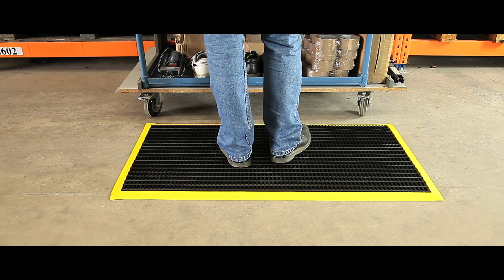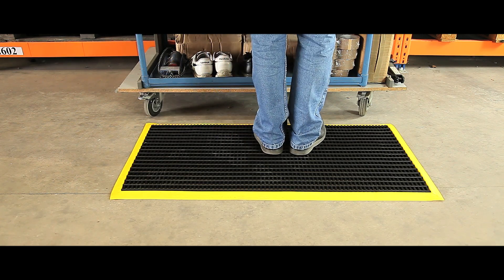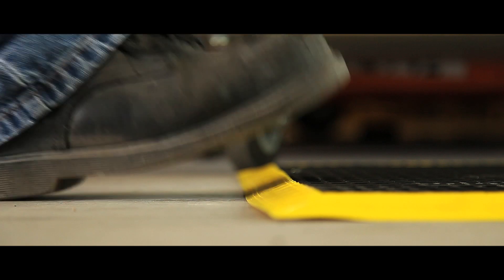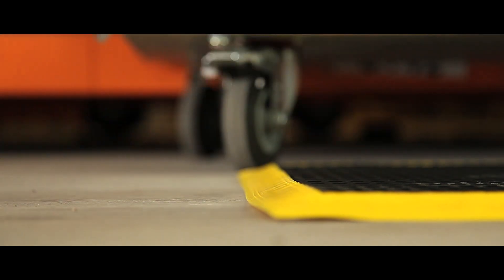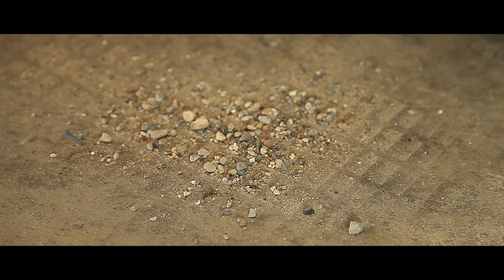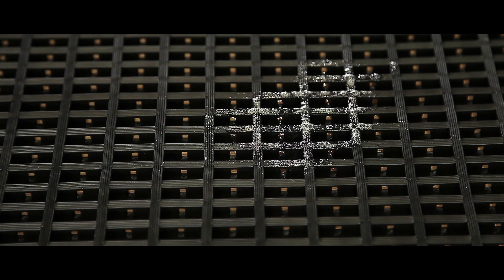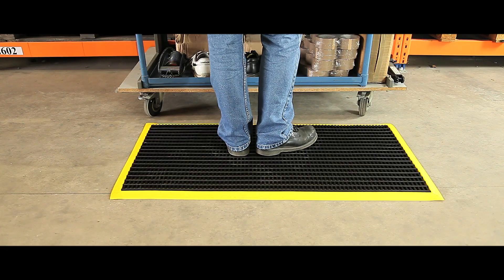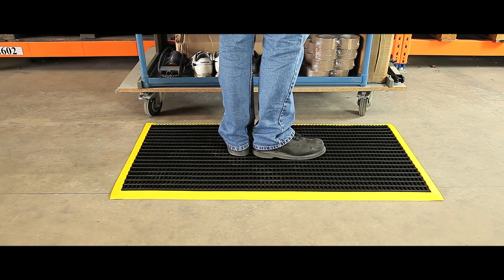Heavy Duty Workshop Mats